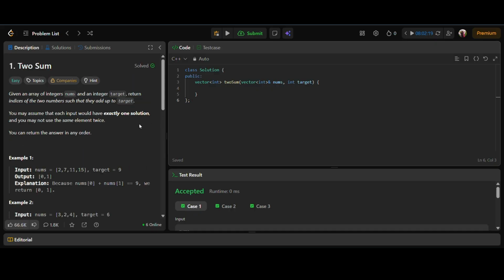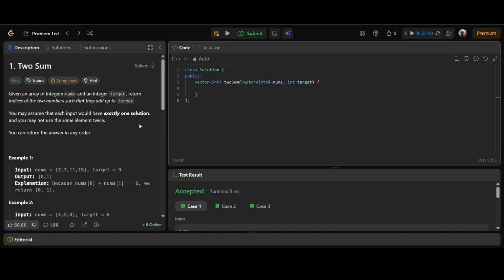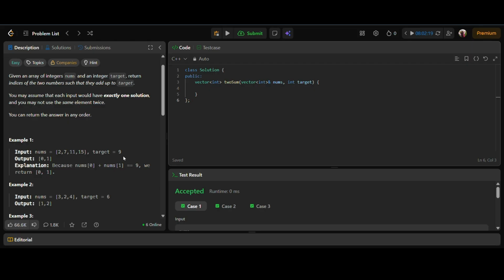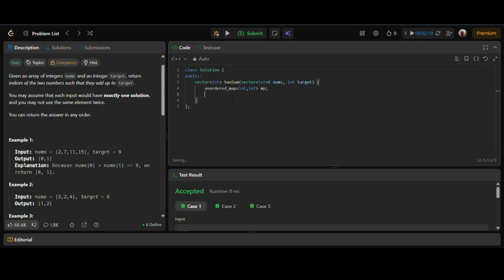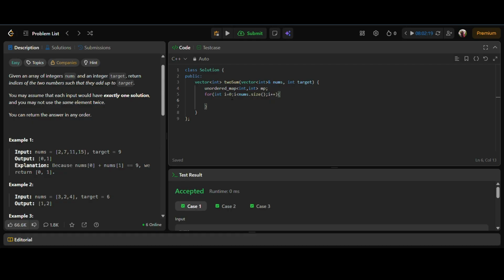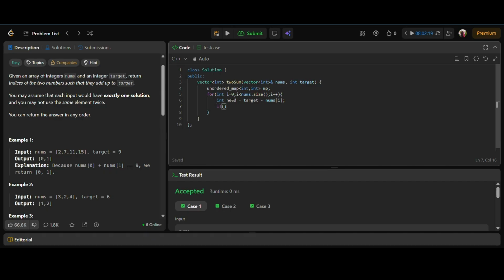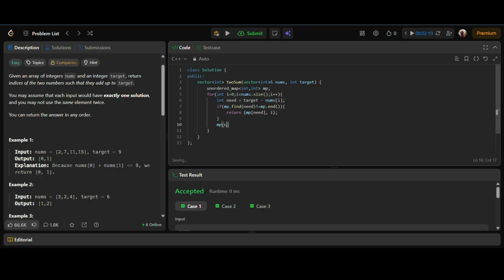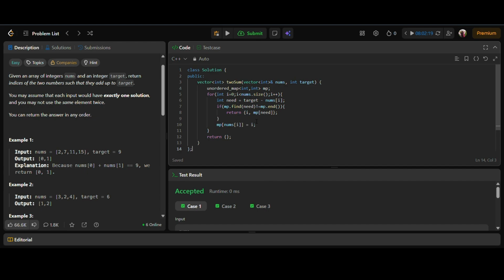Two Sum Problem Explained | LeetCode #1 | DSA Made Easy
In this video, I solve LeetCode Problem 1 – Two Sum with a clear and beginner-friendly explanation.

You’ll learn:
• Problem Explanation
• Optimized solution using Hash Map

This video is perfect for DSA beginners, coding interview prep, and placement practice.

📌 Add this to your LeetCode playlist and level up your problem-solving skills!

0:00 Introduction
0:20 Problem statement
2:30 Understanding the example
4:40 Optimized approach using hash map
10:43 Optimized code walkthrough
11:40 Final recap & tips